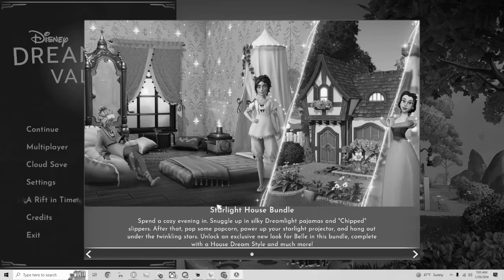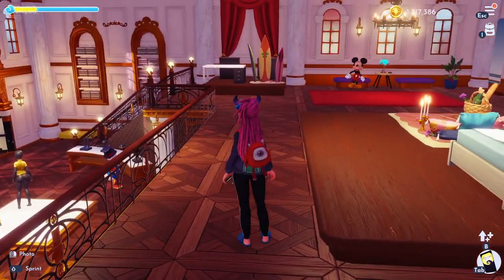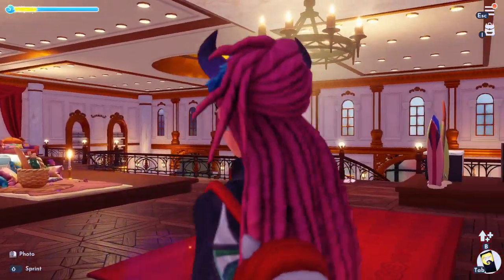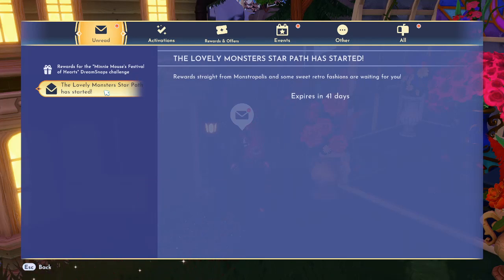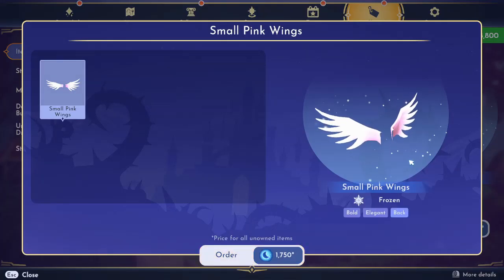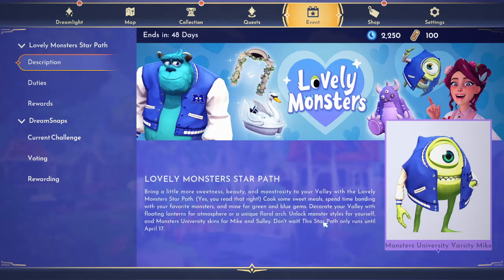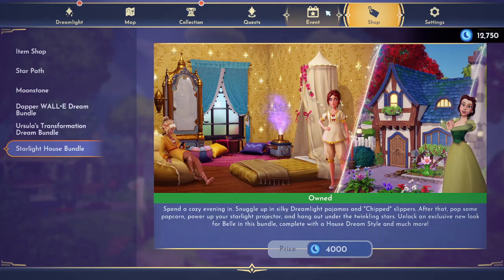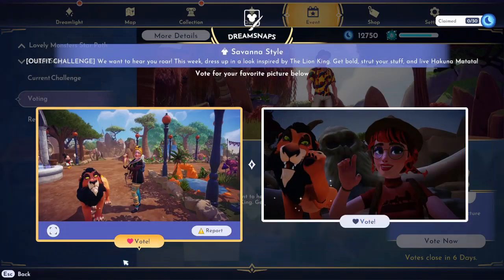BEST PREMIUM SHOP UPDATE YET?! 🏰 Dreamlight Valley Weekly Reset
Could this possibly be the BEST premium shop update, yet?! I am SO excited for this! What did you score on your dreamsnaps? Did you grab anything from the premium shop?